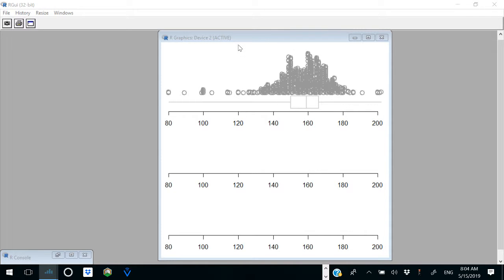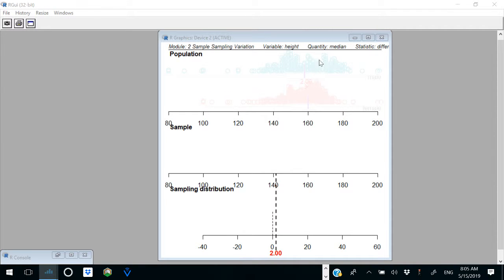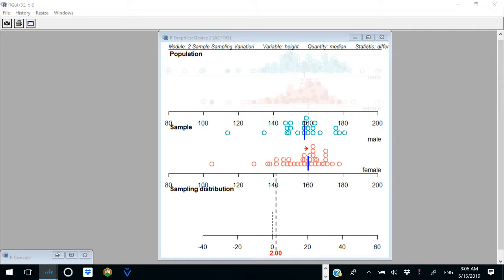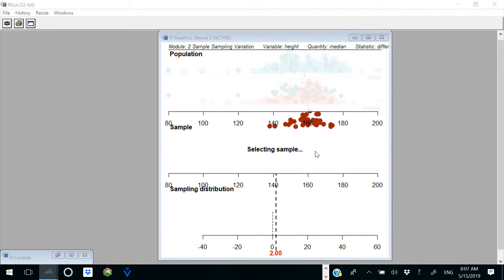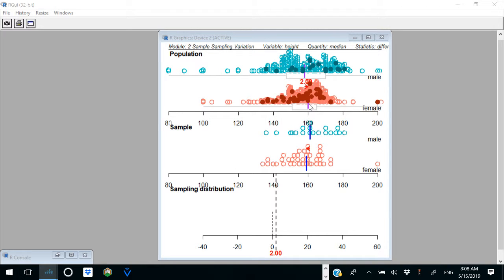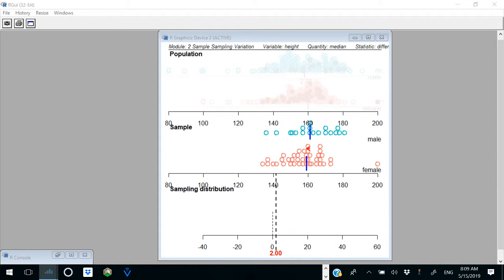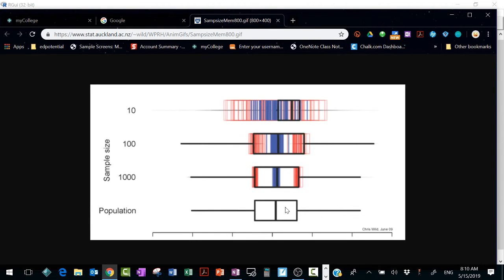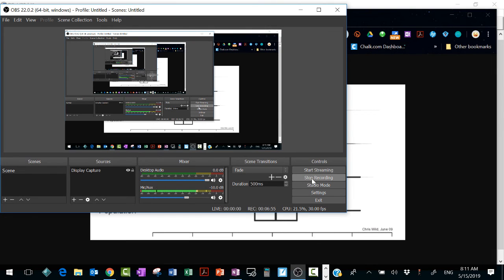yr 11 sample variability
multivariate